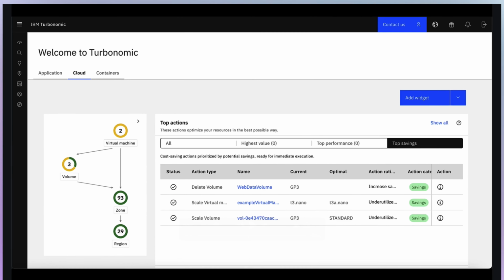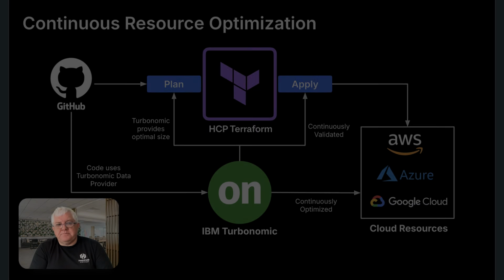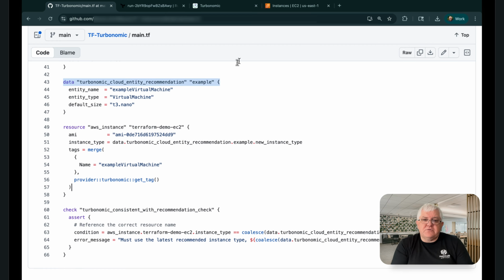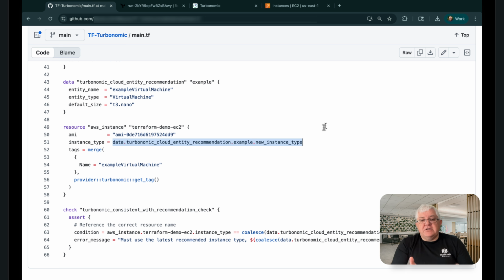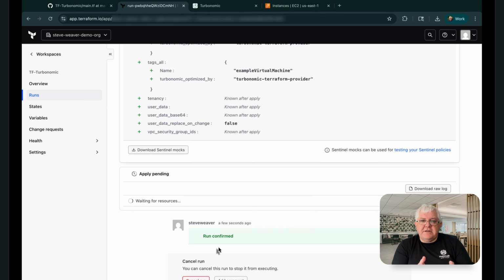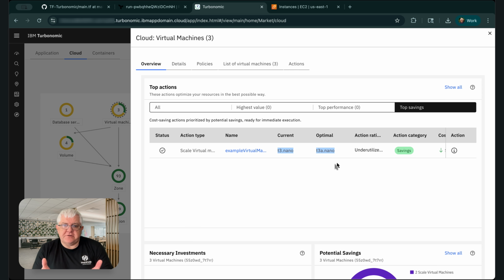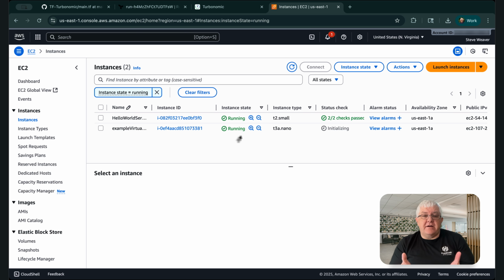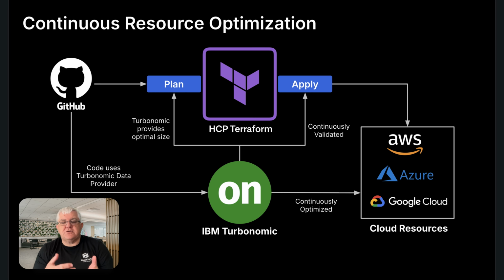Optimize your infrastructure with HCP Terraform and Turbonomic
Stop over-provisioning! Get continuous, real-time optimization for your Terraform infrastructure using the new IBM Turbonomic Provider. Automatically right-size VMs and cut costs

Are you looking to bridge the gap between infrastructure provisioning and continuous optimization? This demo video showcases the powerful integration of HashiCorp Terraform with IBM Turbonomic using the new Turbonomic Provider for Terraform.
Continuous Optimization: Infrastructure defined in Terraform is continuously optimized by Turbonomic for real-time application needs, ensuring efficiency.
Code-Context Awareness: Turbonomic understands your Terraform state, correlating deployed resources with their defining code for better insights and traceability.
Reduced Costs & Risks: Minimize performance risks, resource waste, and cloud costs by ensuring your infrastructure is always appropriately sized.